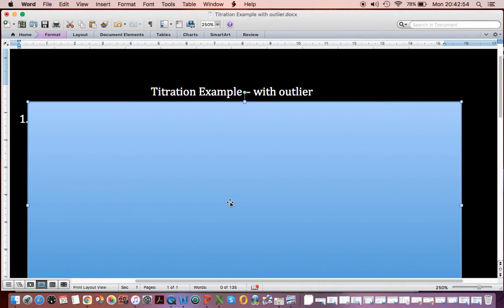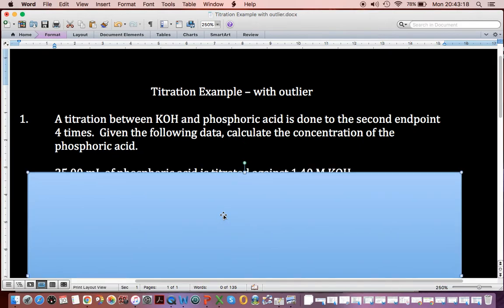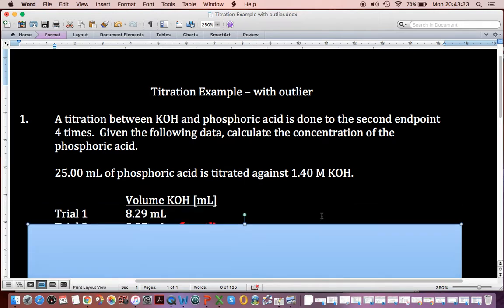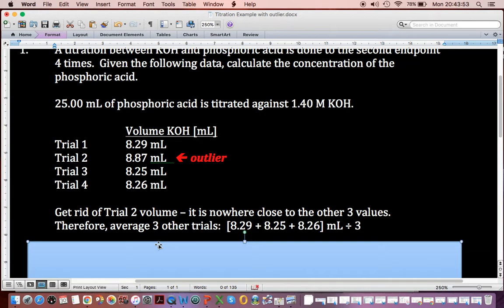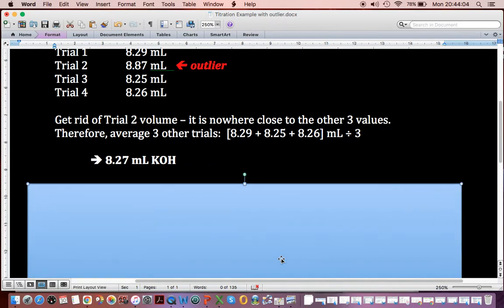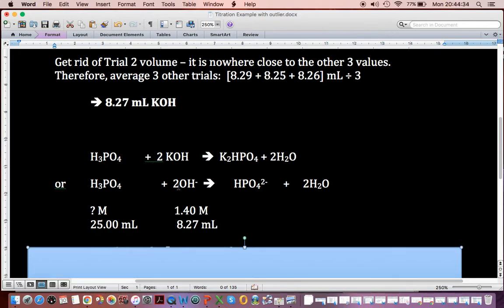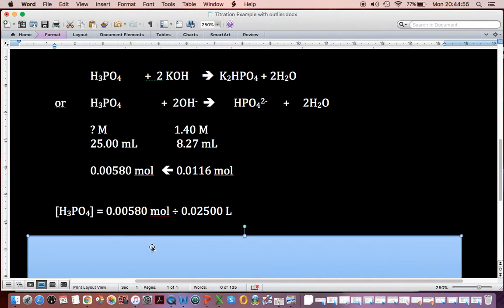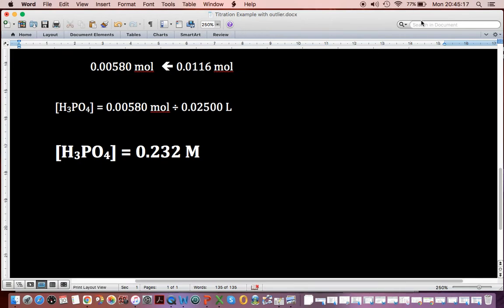Titration Example with Outlier